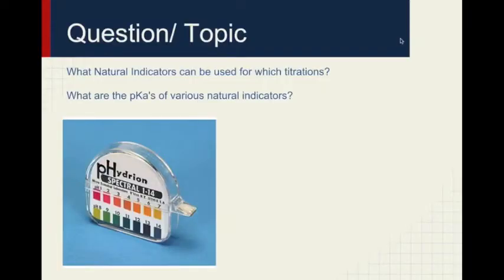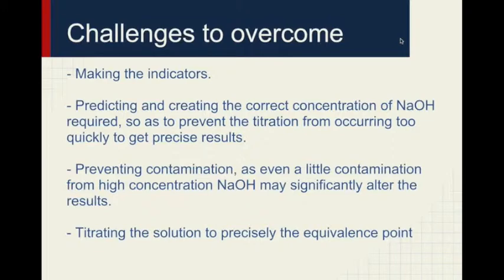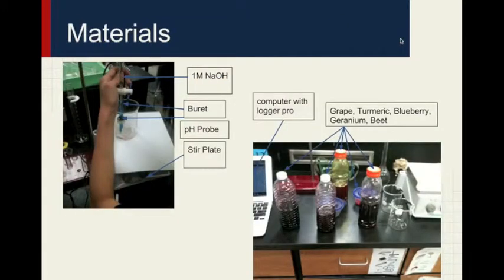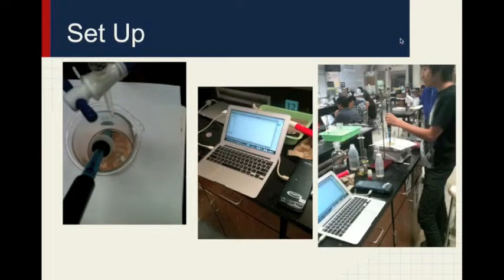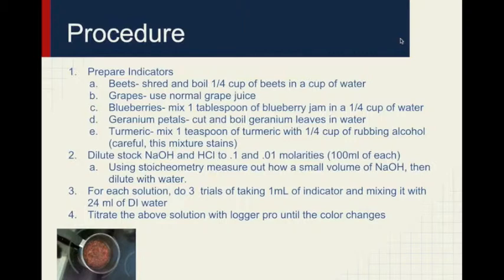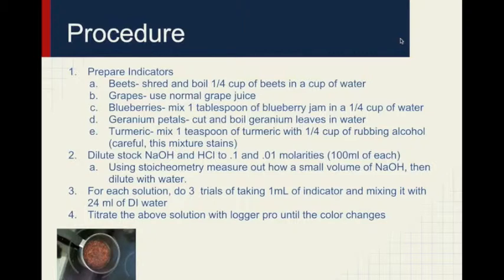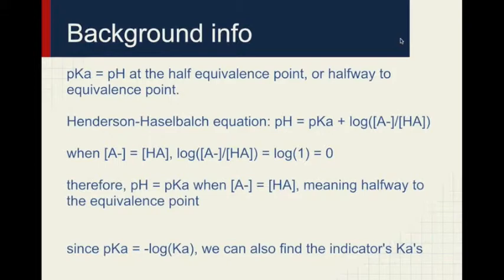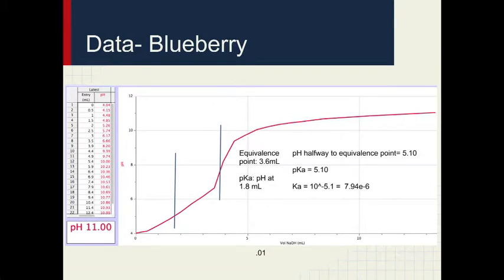Natural Indicators: Justin+Tavor AP Chem D Period